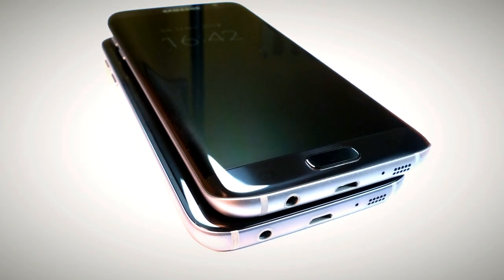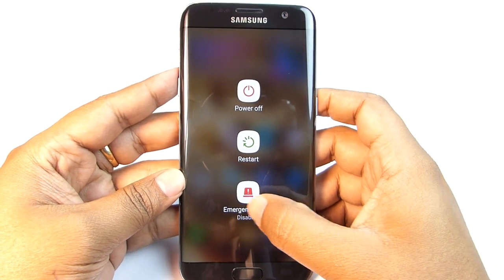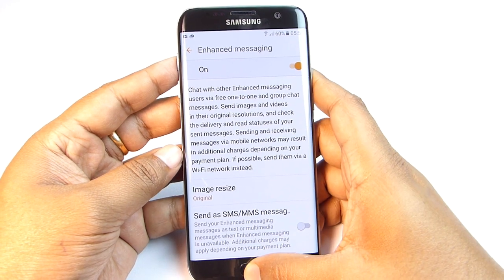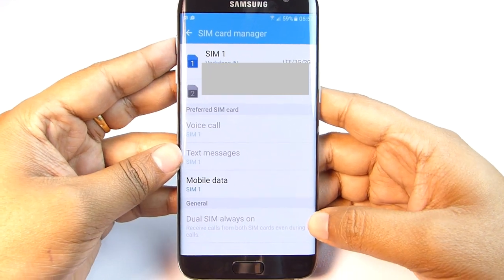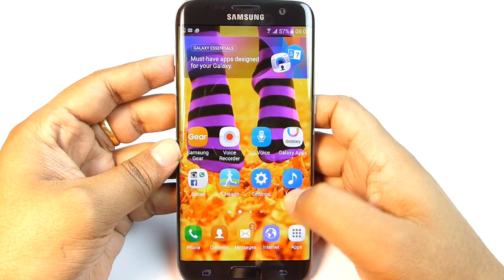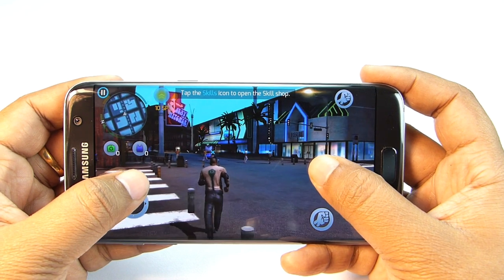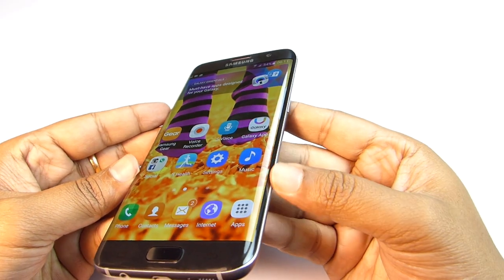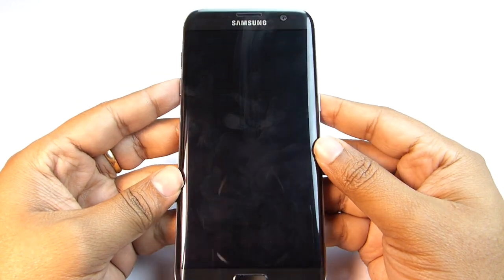Top 30+ Hidden TIPS & TRICKS on GALAXY S7 & S7 Edge You Don't Know!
Samsung Galaxy S7 & Galaxy S7 Edge Tips & Tricks!
Guys, the new Samsung Galaxy S7 Edge and Galaxy S7 pack some jaw-dropping tricky hidden features you definitely don't know about!

As usual, Gadgets Portal brings you the special 'Tips & Tricks' on Samsung Galaxy S7 and Galaxy S7 Edge smartphones. These new phones are smarter than ever with some really innovative software features that are not only handy but also extremely interesting, you will love to show them off to your friends!

Galaxy S7 is basically the perfected Galaxy S6 with waterproofing & SD card and dual-SIM slots.